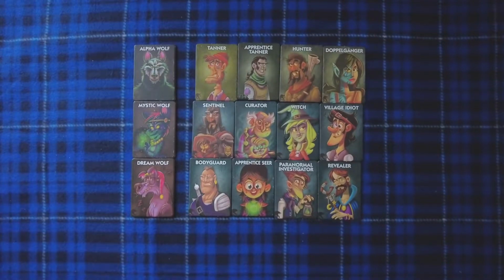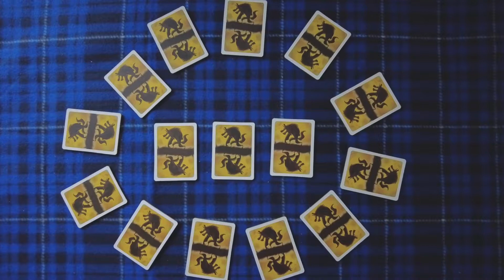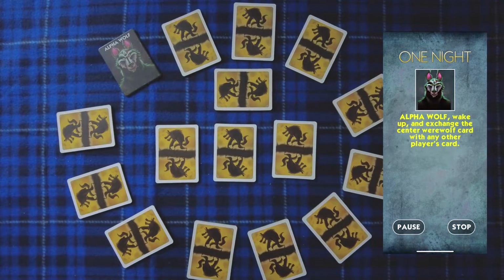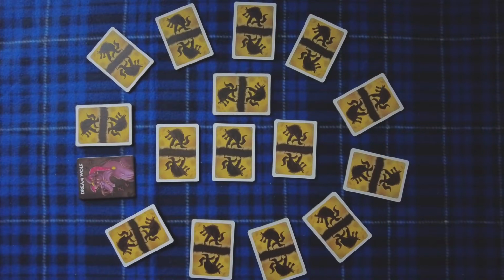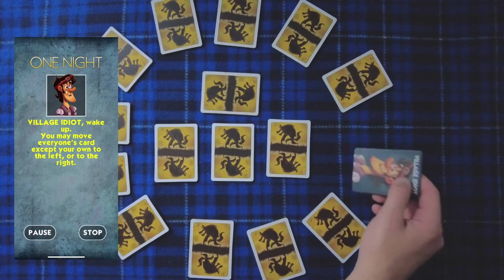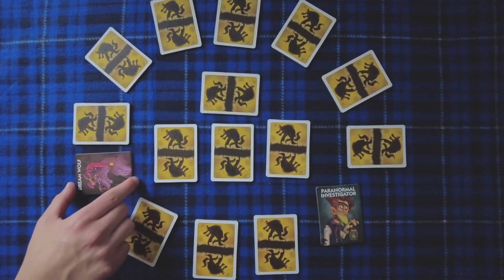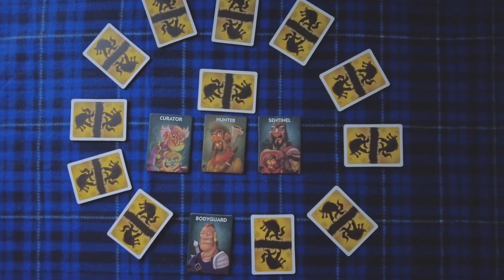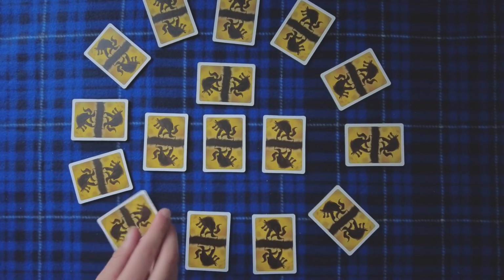How to play "One Night Ultimate Daybreak"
Today we talk about the board game One Night Ultimate Daybreak! This is the second set in the series, which includes:

1) One Night Ultimate Werewolf
2) One Night Ultimate Daybreak
3) One Night Ultimate Aliens
4) One Night Ultimate Vampire
5) One Night Ultimate Bonus Roles
6) One Night Ultimate Super villains

The cards in this expansion are:

Doppelganger, Tanner, Apprentice tanner, Mystic Wolf, Alpha Wolf, Witch,  Hunter, Sentinel, curator, Village Idiot, Revealer, paranormal investigator, dream wolf, body guard, and apprentice Seer.